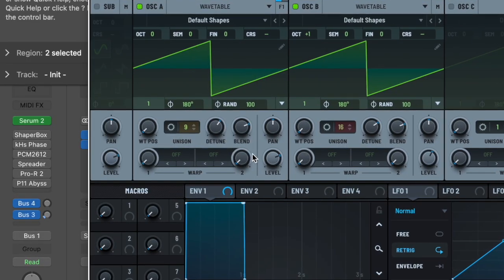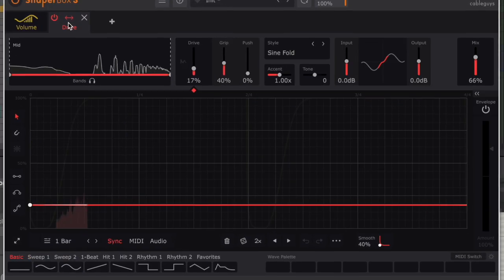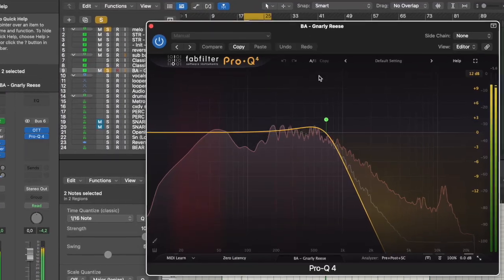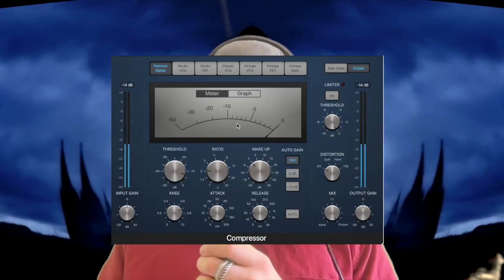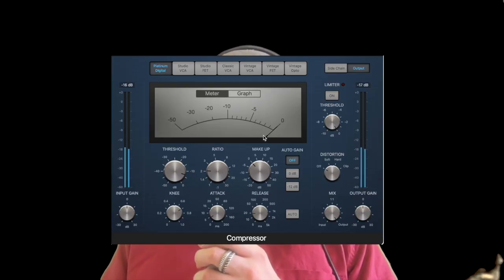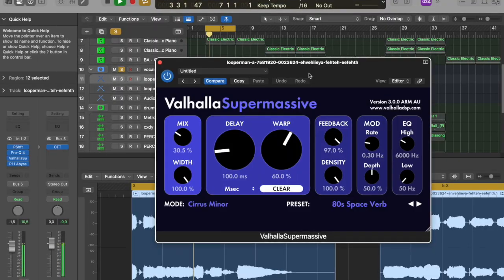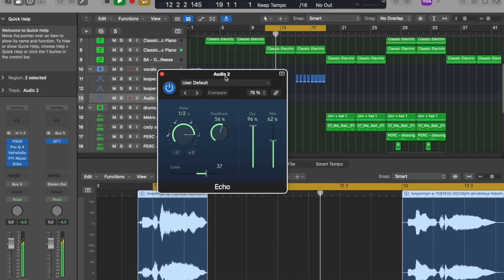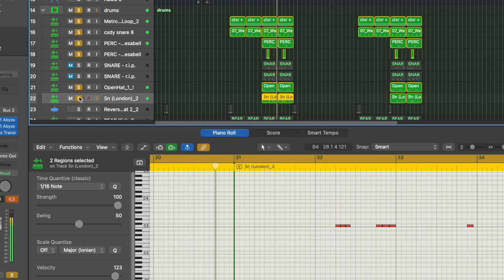How Nokia Angel Redefines Witch House in 2025 (Type Beat Tutorial)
In this video I break down a Nokia Angel type beat inspired by the latest release “In Haze.” Expect heavy sub basses, witch house style leads, atmospheric strings, and vocal samples that capture the melancholic vibe of the album. I’ll show you how I built the beat step by step, from melody to drums, including sound design tricks in Serum and processing techniques to get that raw Nokia Angel / witch house feel.